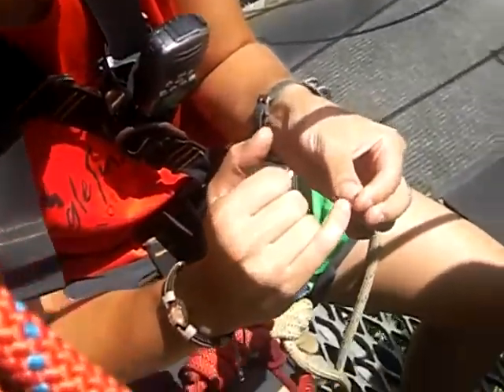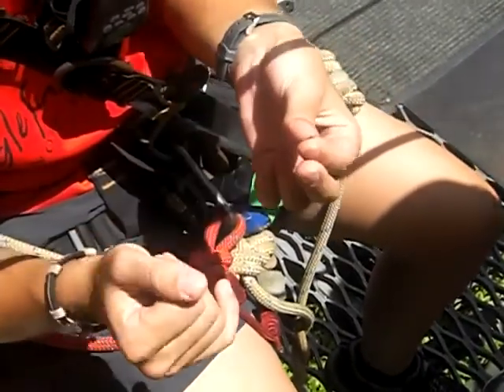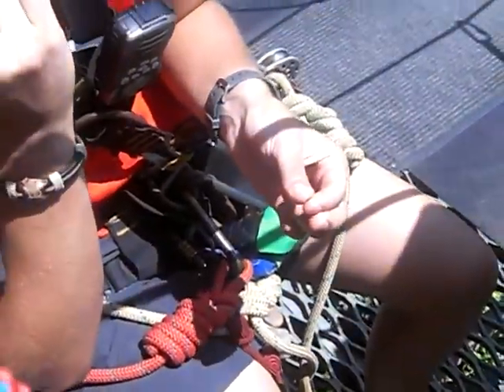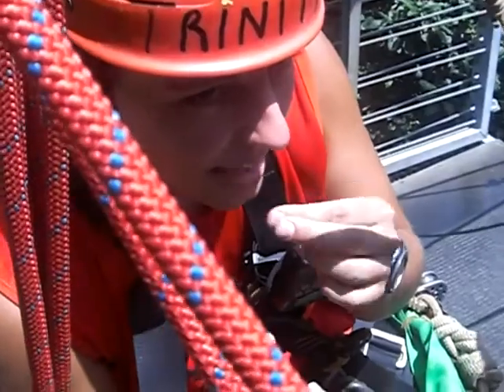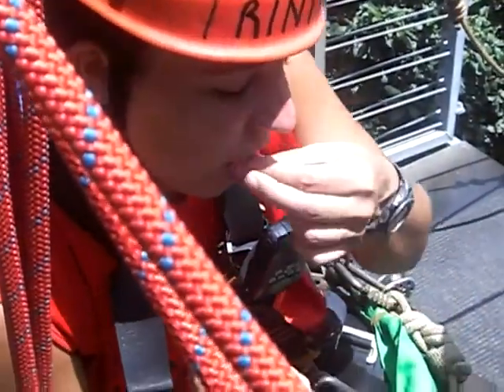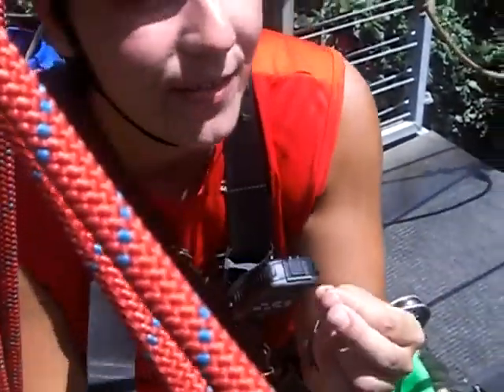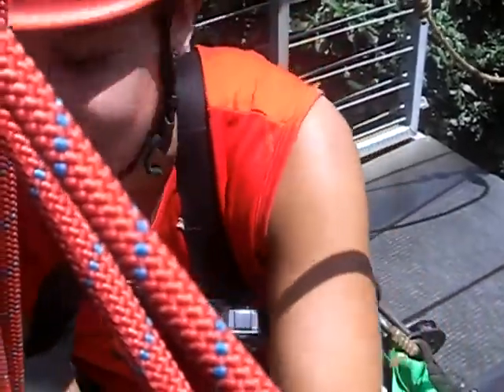Licking green ants in Australia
They taste like lemons